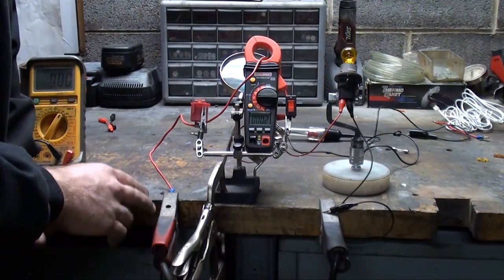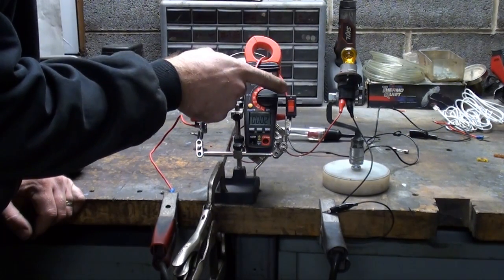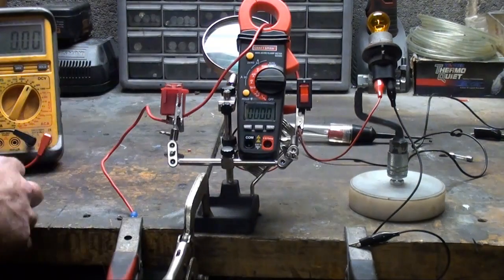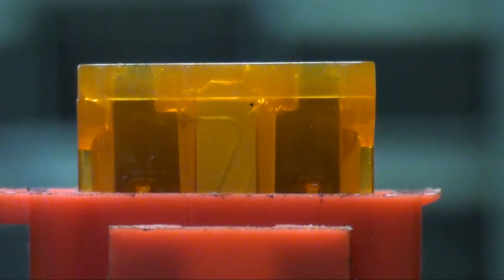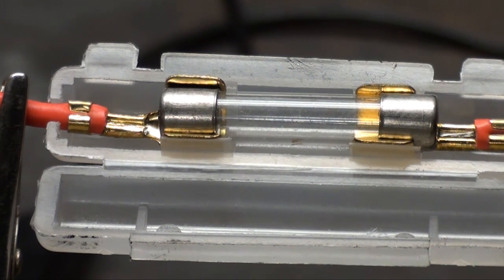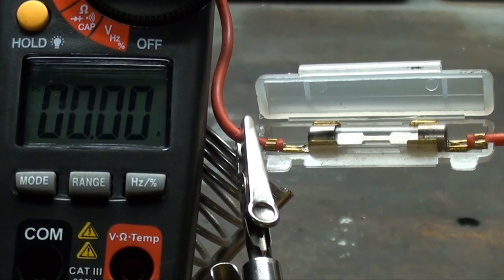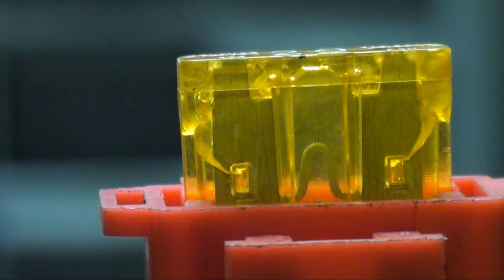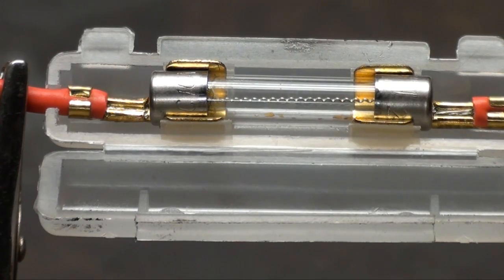Having fun with fuses (short circuit)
have you ever wondered how a fuse reacts to a short circuit. your about to find out